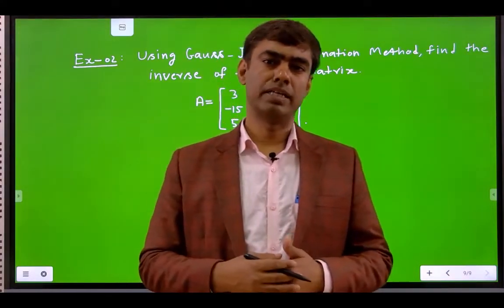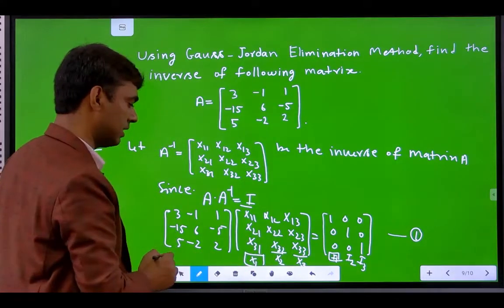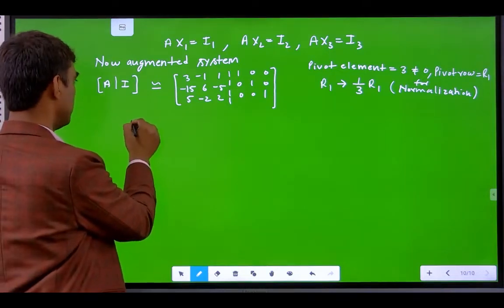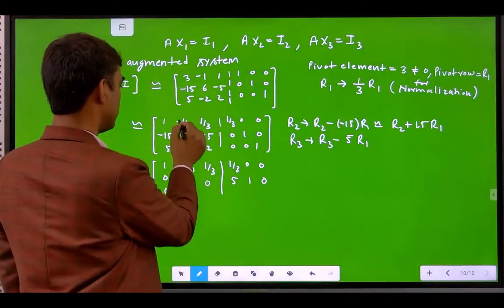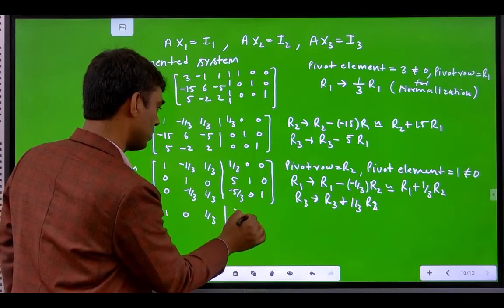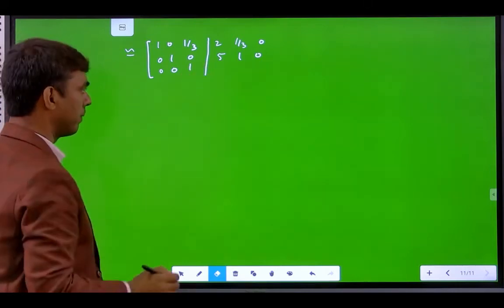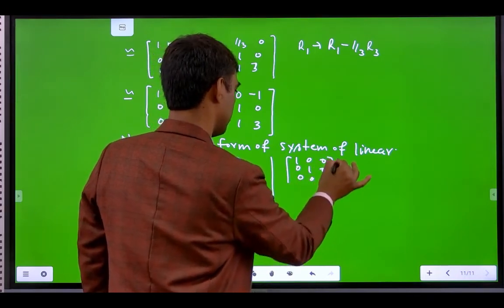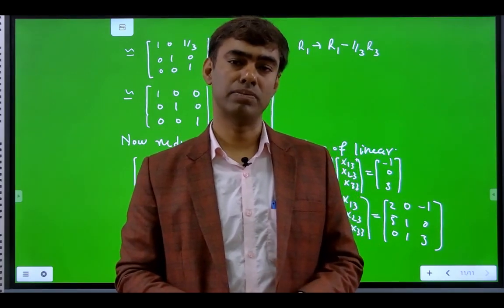Inverse of a Matrix Using Gauss Jordan Elimination Method || Numerical Example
Inverse of a Matrix Using Gauss Jordan Elimination Method || Numerical Example || System of Linear Equations